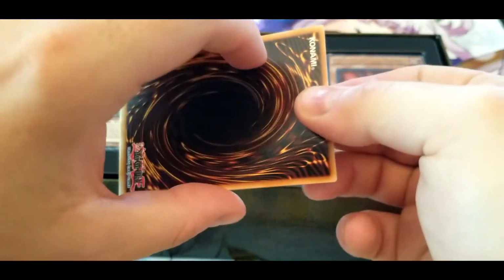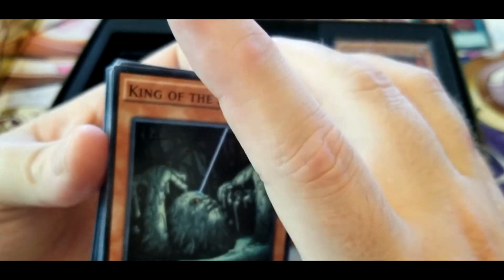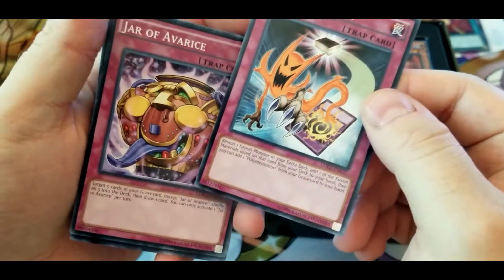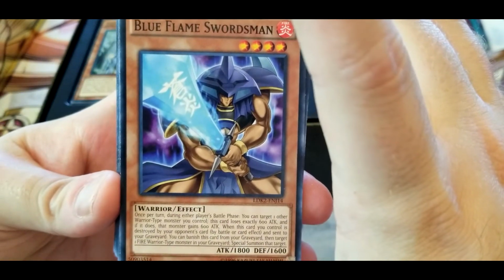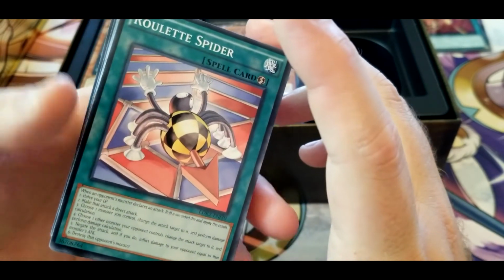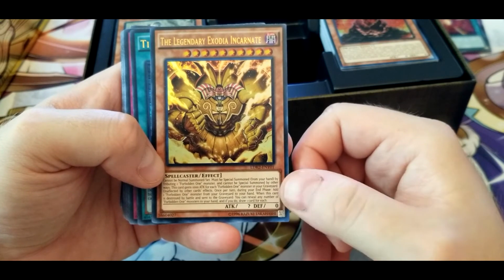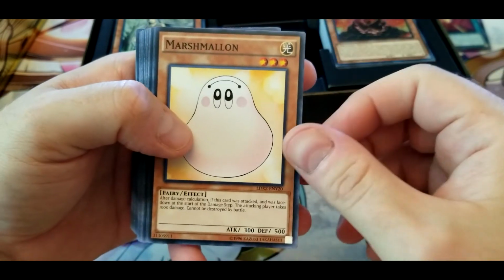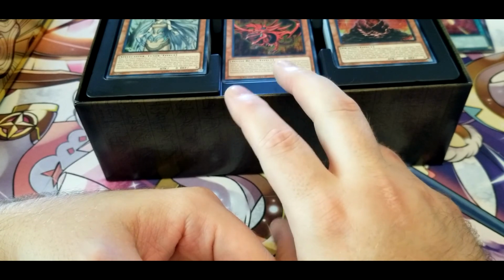Yu-Gi-Oh! Legendary Decks II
This week I crack open the second set of Legendary Decks, featuring decks representing Yugi, Kaiba and Joey.